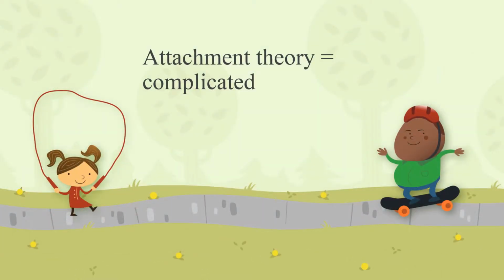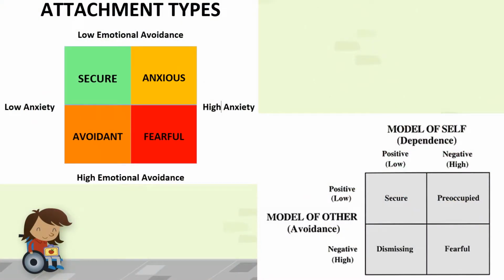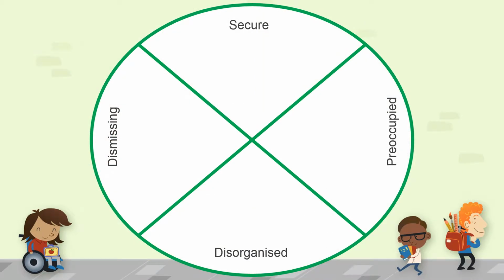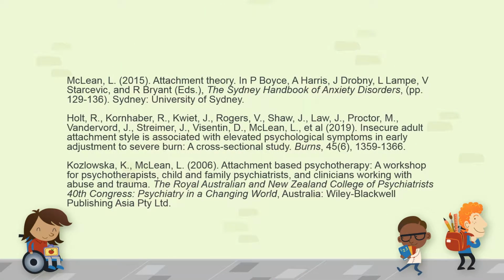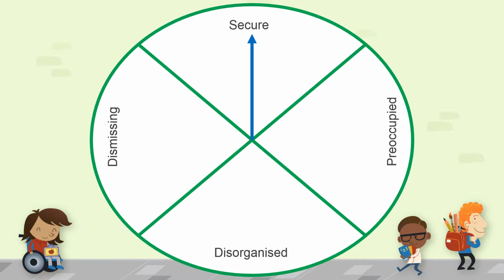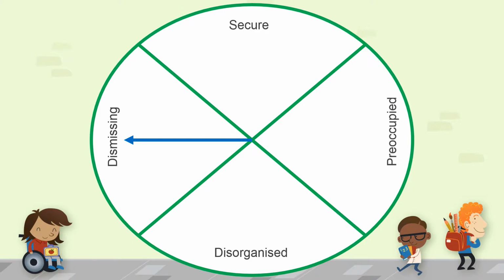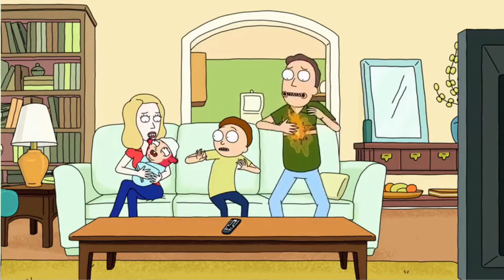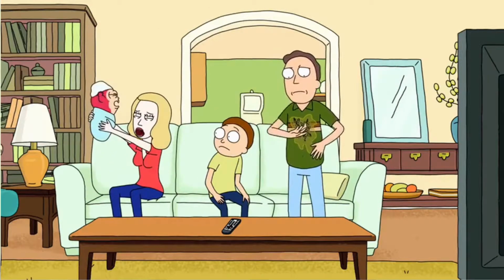Attachement Theory Explained Simply